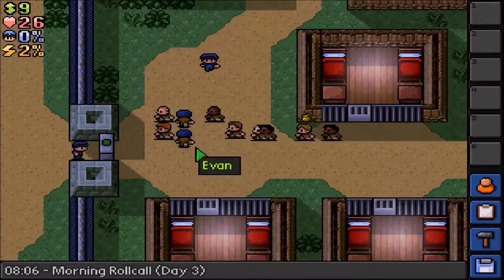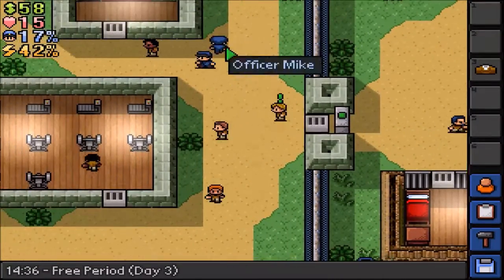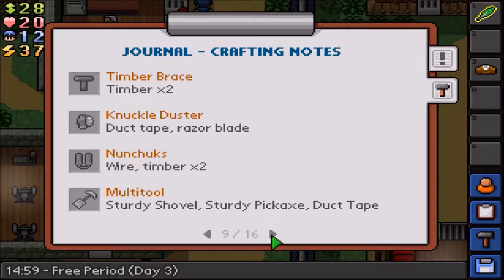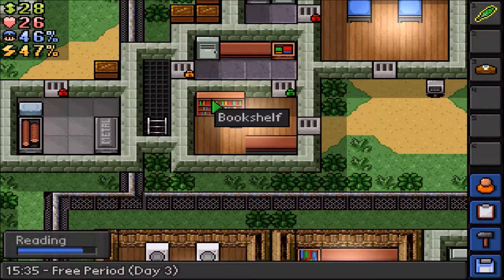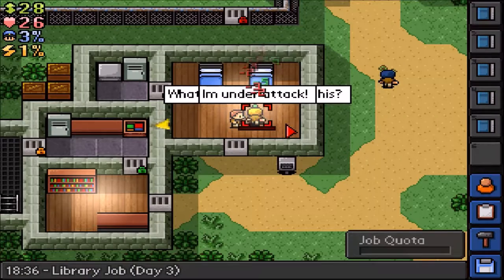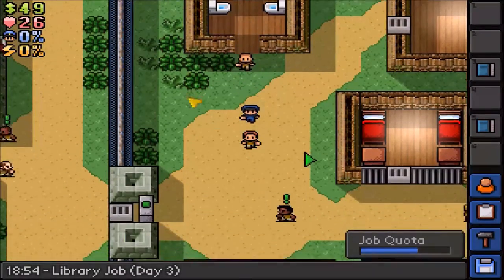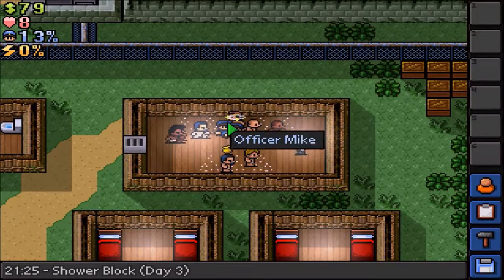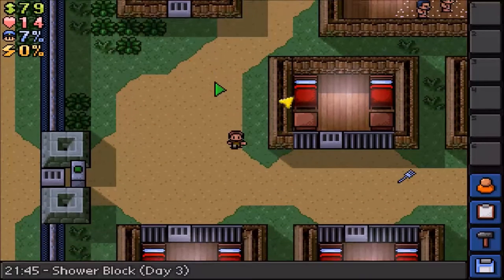Getting a Guard Outfit! | The Escapists | Jungle Compound #2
You have to be ever so sneaky if you want to nab one of these OFF the guard.